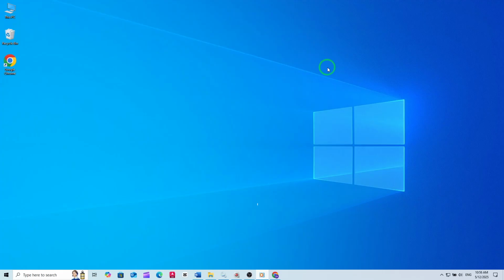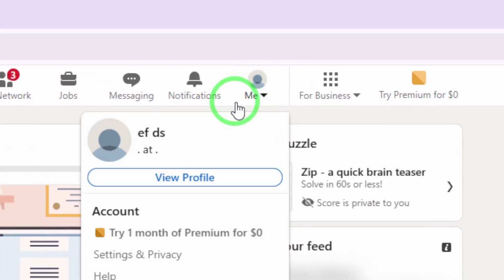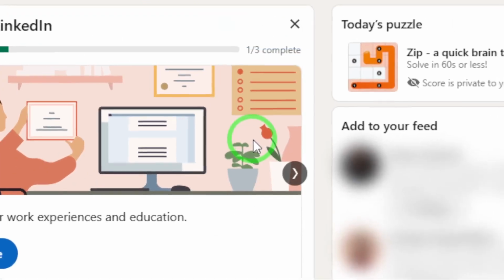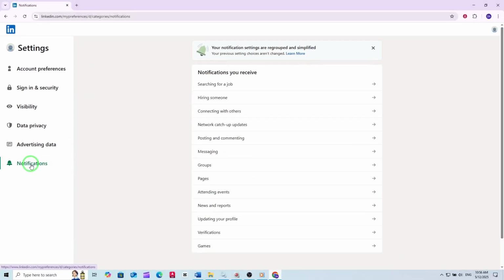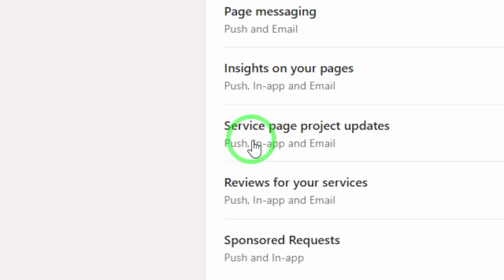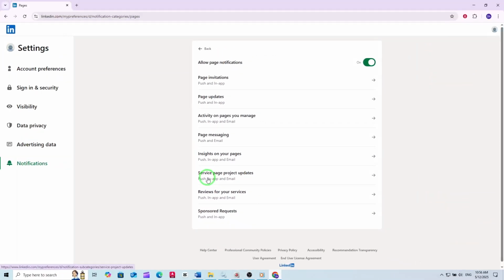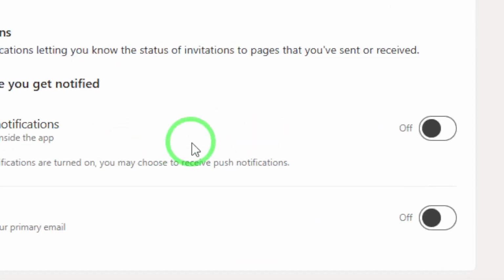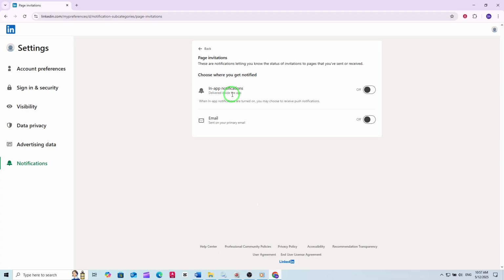How To Disable In-App Notifications For Page Invitations On LinkedIn On PC (New Update)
Learn how to disable in-app notifications for LinkedIn page invitations on PC with the latest update. This quick tutorial will help you reduce distractions by turning off unwanted page invitation alerts directly from your LinkedIn settings.

Follow these steps:

1. Open LinkedIn on your browser

2. Click Me from the top right menu

3. Enter Settings, then Notifications

4. Click on Pages, then Page invitations

5. Disable In-App notifications

Stay focused on what matters by managing your LinkedIn notifications efficiently.-
Timeline:
00:00 Start
00:12 How to do it
01:05 End